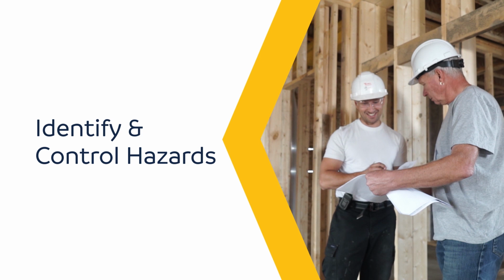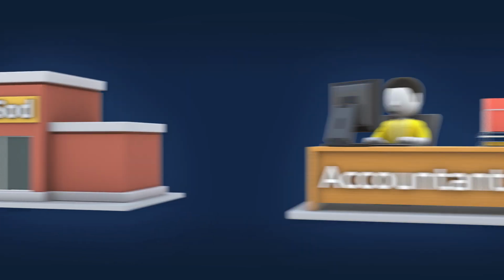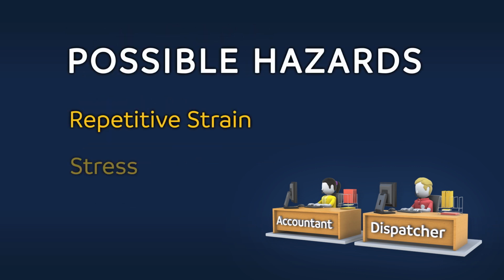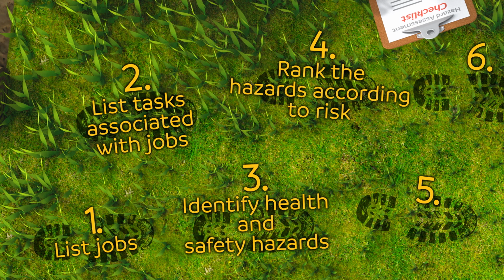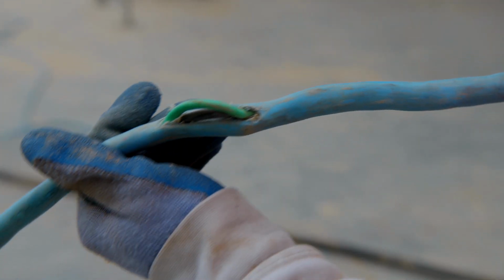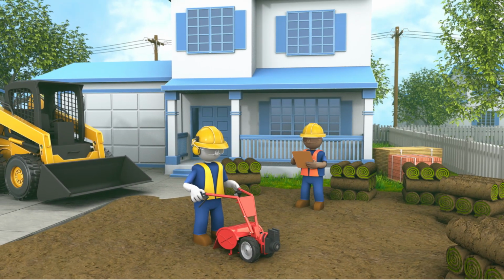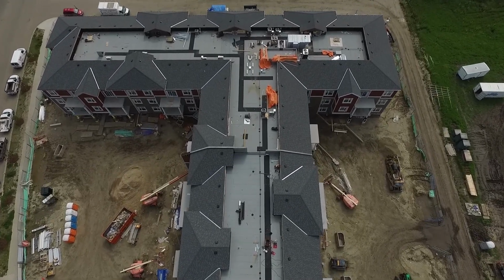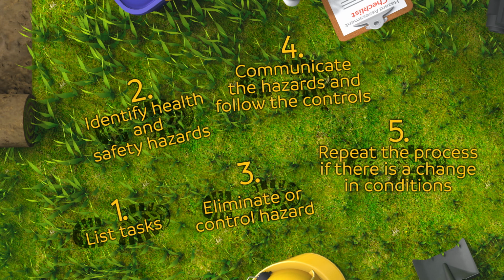Hazard Management | Your ACSA Safety Training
Viewers of this 8-minute video will learn about the different types of hazard controls and how to assess hazards in the workplace.